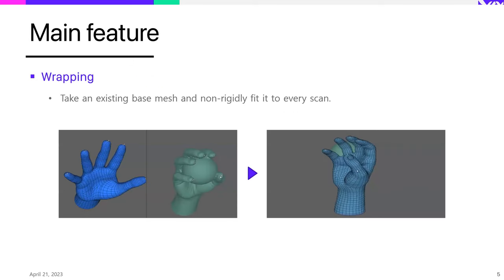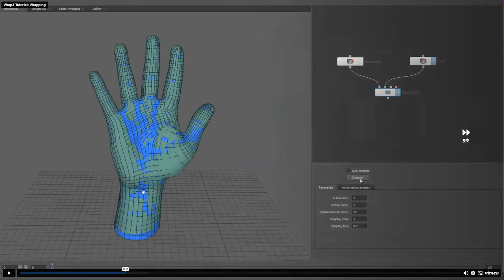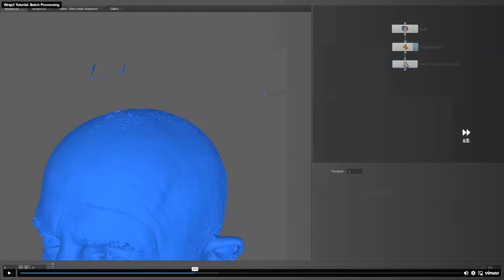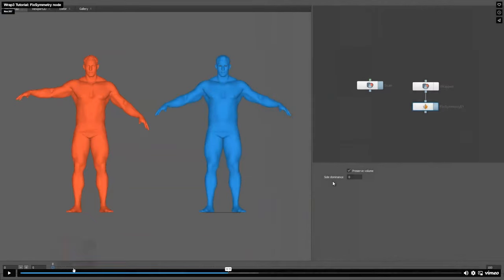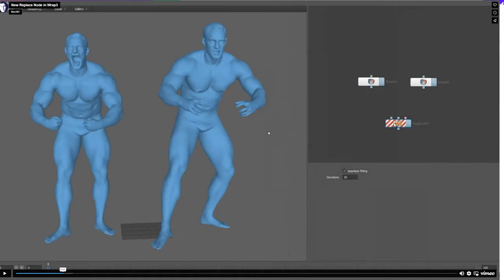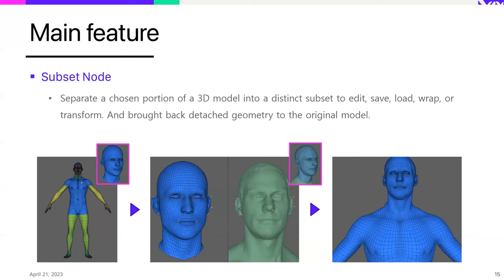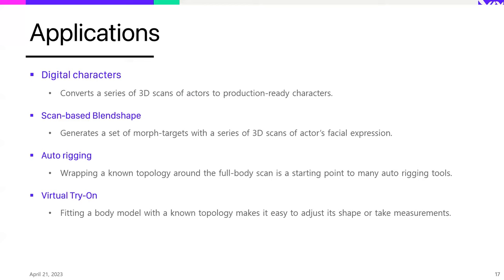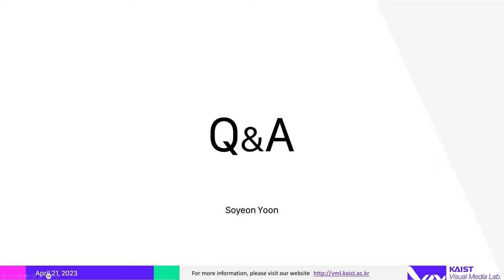[VML Lab Seminar] WRAP: A powerful tool for 3d data processing (Presenter: YSY)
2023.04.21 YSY